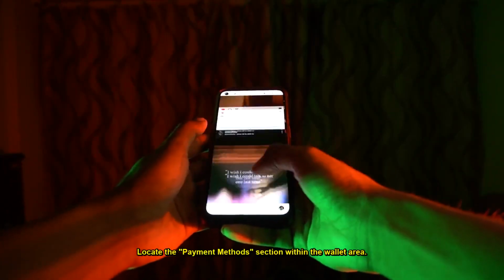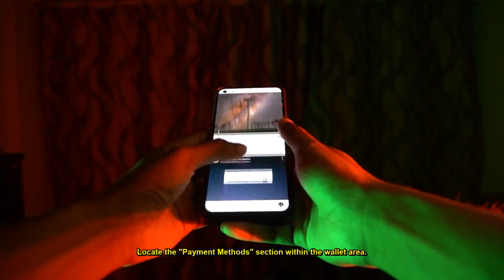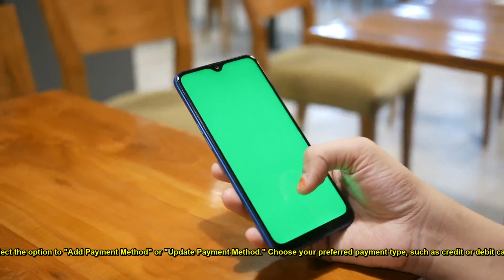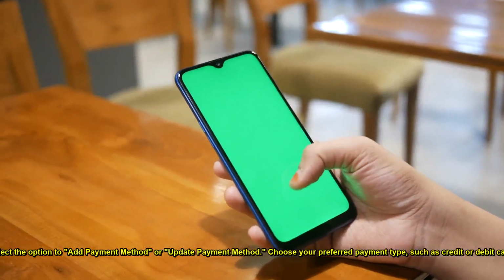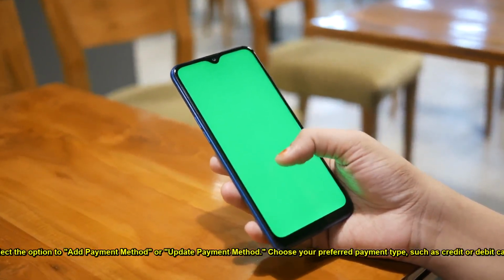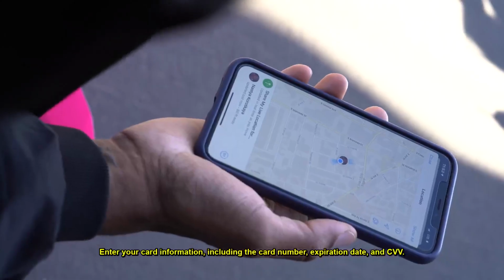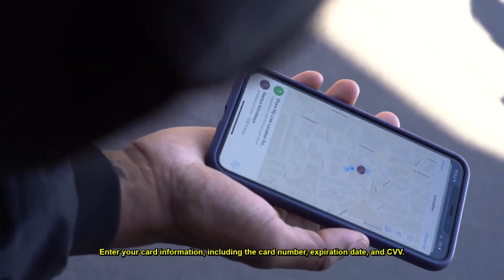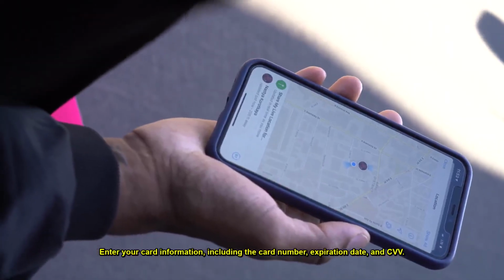How to update your payment method on EVgo in-app wallet - Beginner Guide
In this beginner-friendly guide, we’ll walk you through the simple steps to update your payment method in the EVgo app wallet. Whether you’re a new user or need a refresher, our easy-to-follow instructions will ensure your EV charging experience is seamless. Learn how to manage your payment options effortlessly and make the most of your EVgo account.